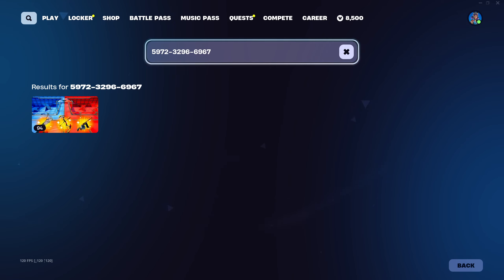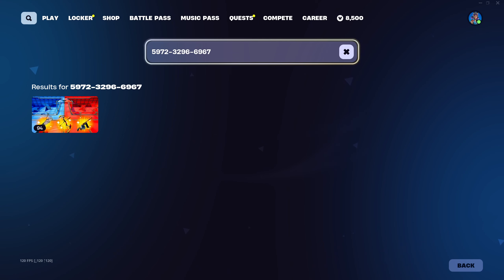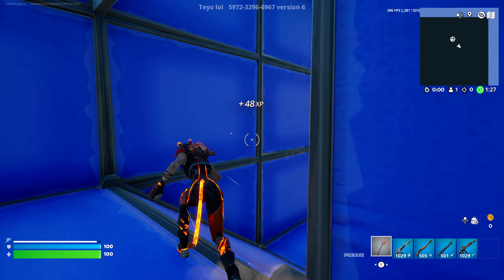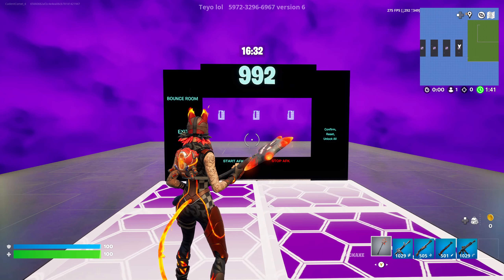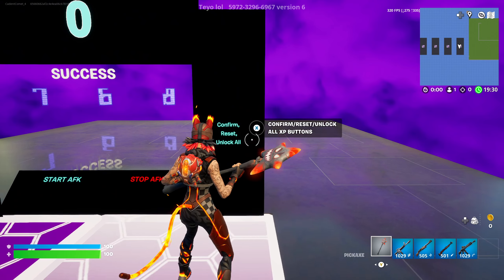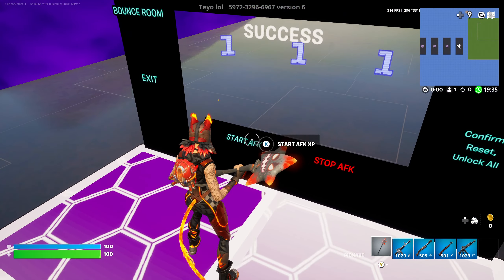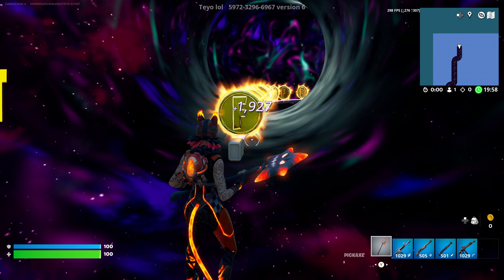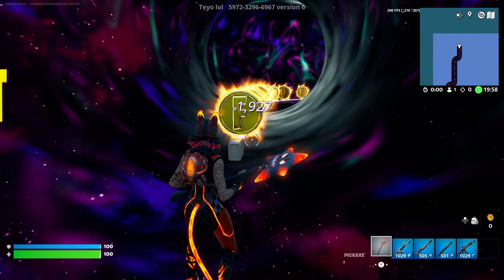1 Million XP Bonus! Fortnite Map You Must Try!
Discover the ultimate shortcut to leveling up in Fortnite with our mind-blowing XP glitch! In this video, we unveil a game-changing method that will skyrocket your XP gains, allowing you to earn over 200k XP in seconds! 🚀😱🤯 Say goodbye to tedious grinding and hello to rapid progression in the Battle Pass. Our glitch is easy to execute and completely safe, ensuring you stay ahead of the competition. Don't miss out on this incredible opportunity to supercharge your Fortnite journey. Watch now and unlock new levels of success in no time! 🔥💪